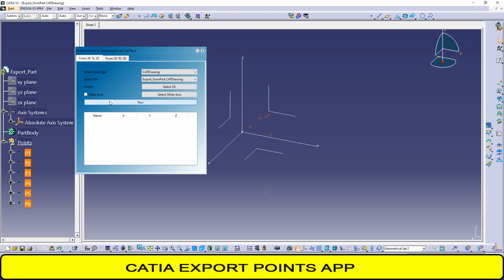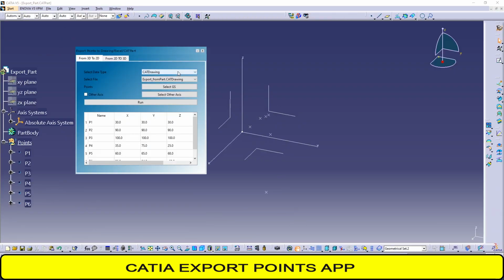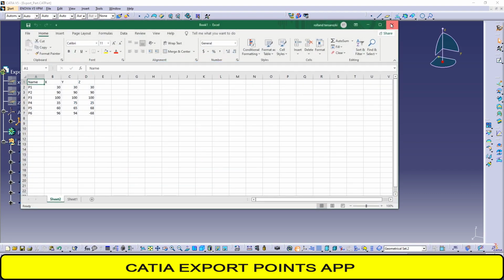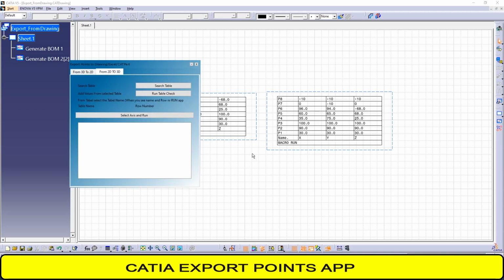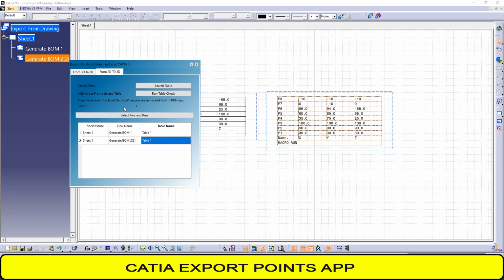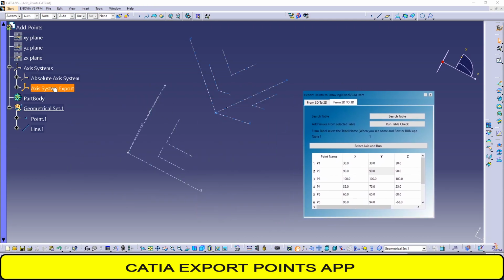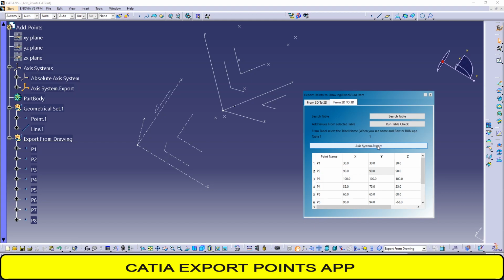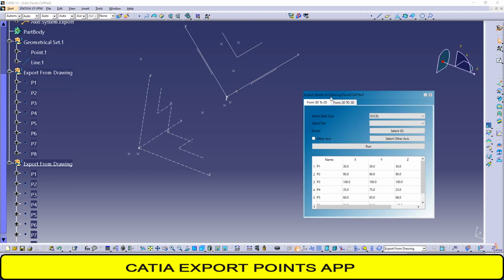CATIA V5 Export Points Application ( with Python 3.9 and PyQt6 )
CATIA V5 Export Points Application ( with Python 3.9 / PyQt6 )
Export points from 3D to Excel or Drawing
Export points from 2D to 3D part
Made in Python 3.9 and PyQt6